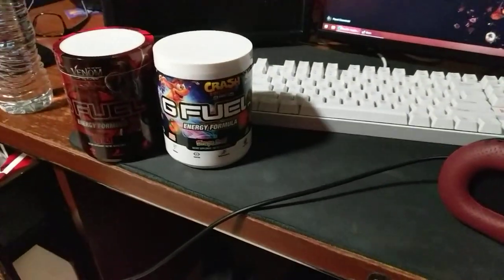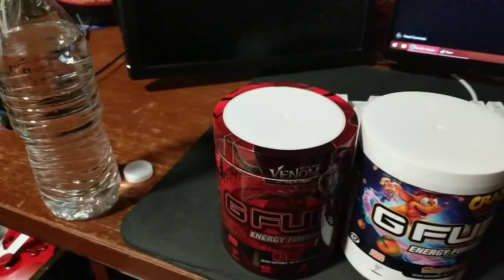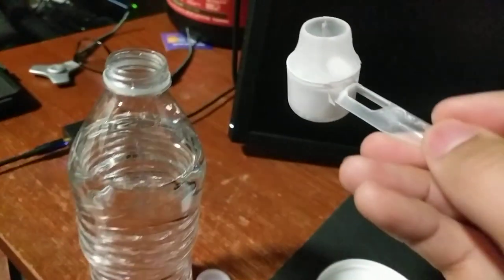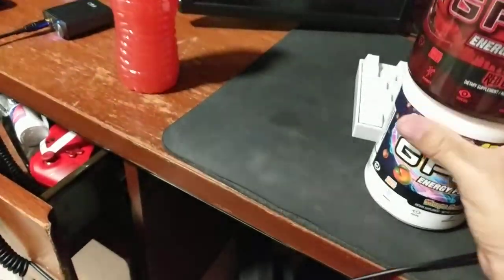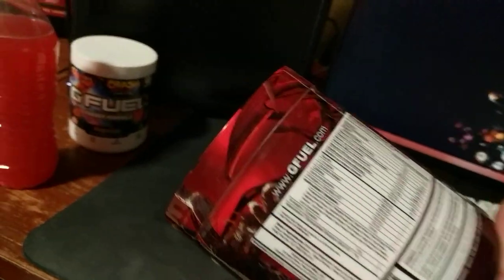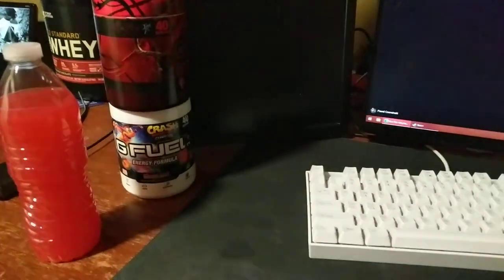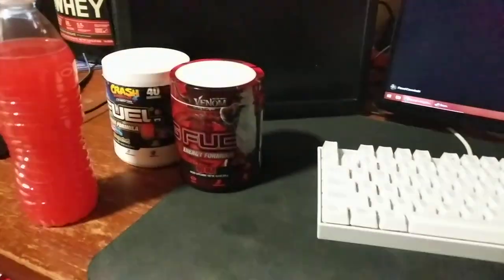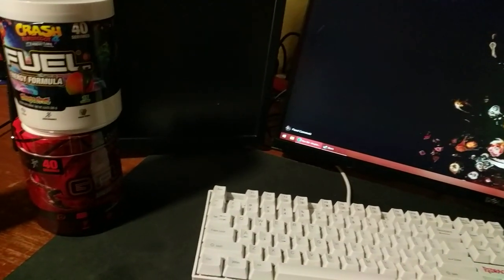G FUEL RED OOZE REVIEW